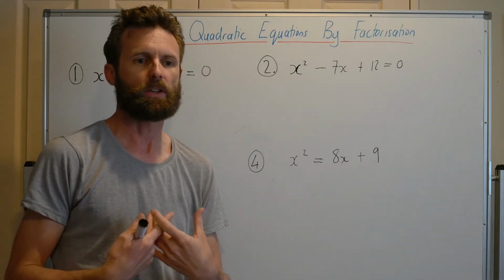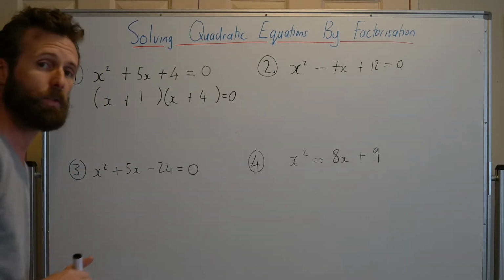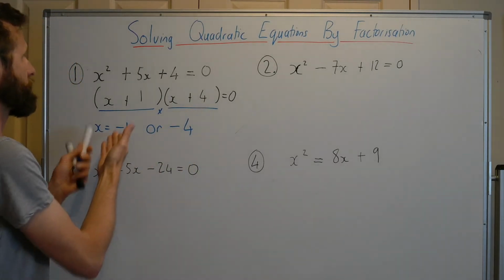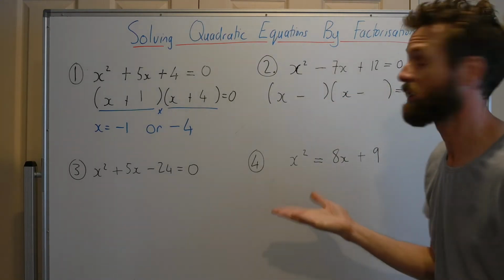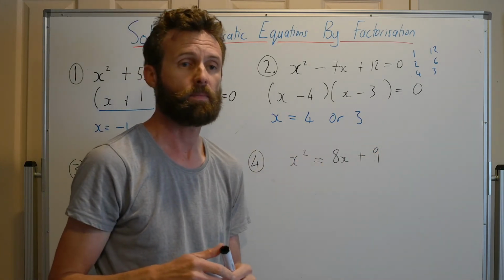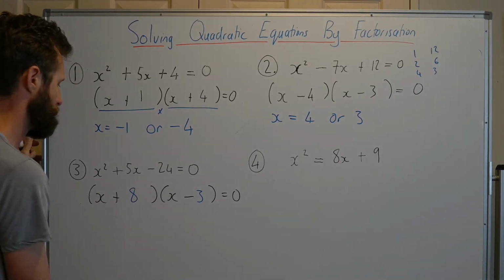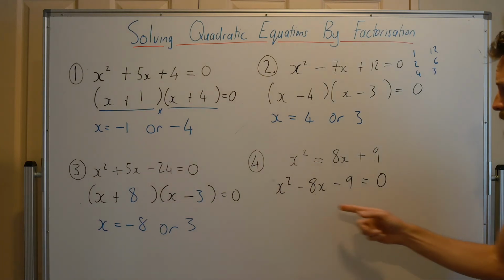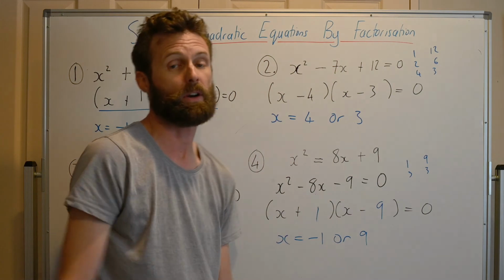Secondary 1 - Quadratics - Solving Quadratic Equations by Factorisation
In this video we apply what we learnt about the four different types of quadratic to factorise then solve simple quadratic equations.